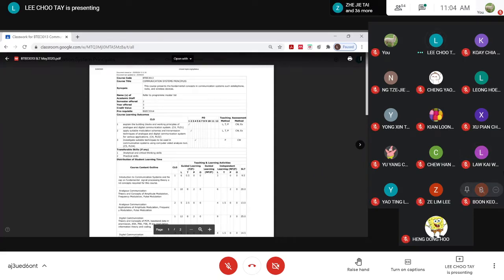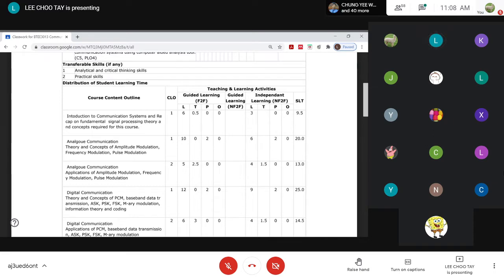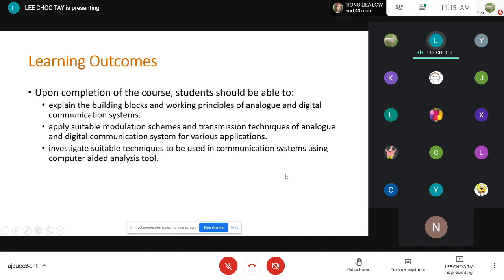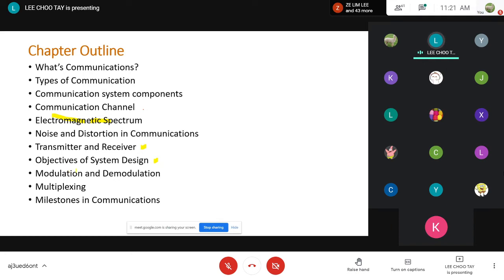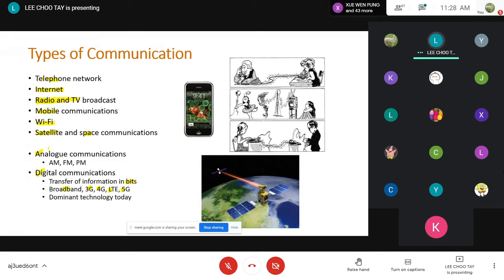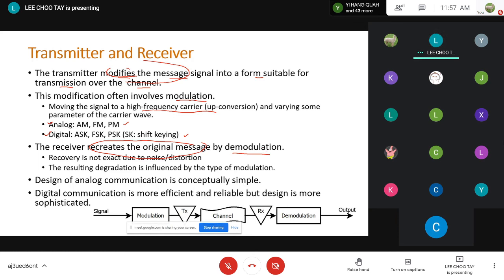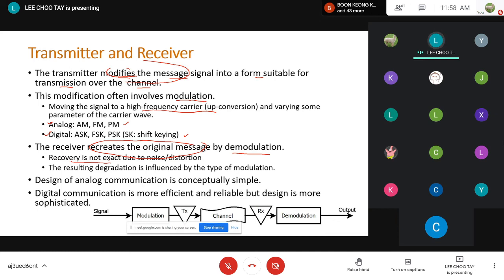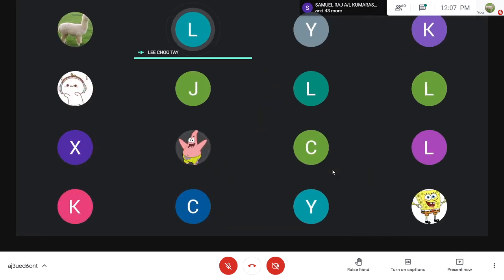Communication System Principles Lecturer Recording 1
BTEE3013 Communication System Principles
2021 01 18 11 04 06